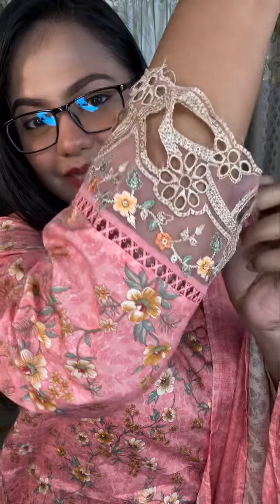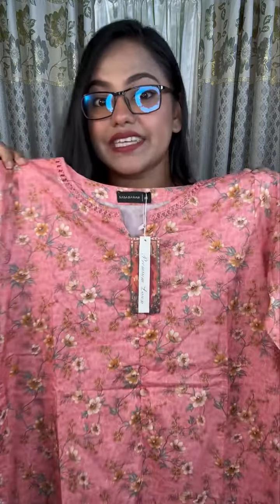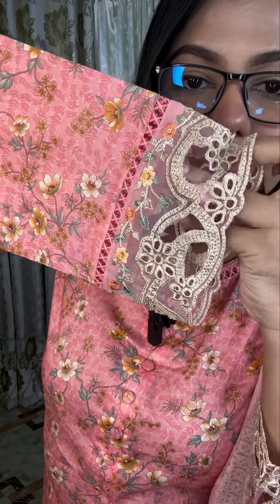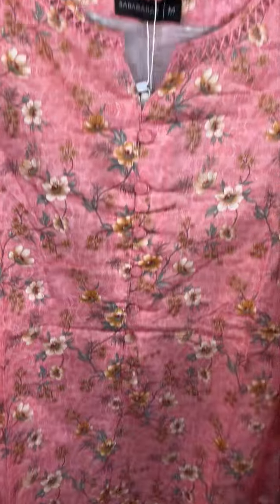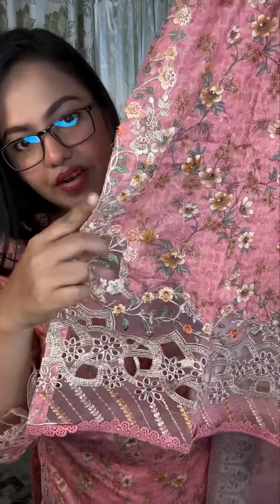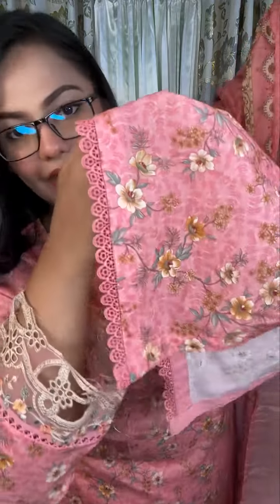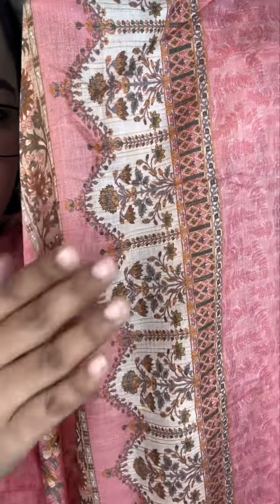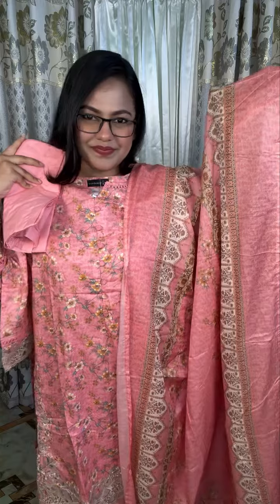Sadabahar Pink 3D II @gorgeousyoubytahrim II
✅Order Process: product টি অর্ডার করতে আপনার নাম,ঠিকানা, ফোন নাম্বার আমাদের পেইজের মেসেজে পাঠিয়ে দিন (লিংক নিচে দেয়া আছে) অথবা ওয়েবসাইটে অর্ডার করতে পারেন সরাসরি (লিংক নিচে দেয়া আছে)। 📩📩📩 ✅ সারা বাংলাদেশে ক্যাশ অন হোম ডেলিভারি দেয়া যাবে
✅ঢাকায় ডেলিভারি চার্জ ১০০ টাকা , ঢাকার বাহিরে ১৫০ টাকা